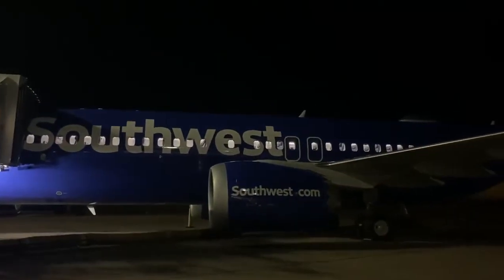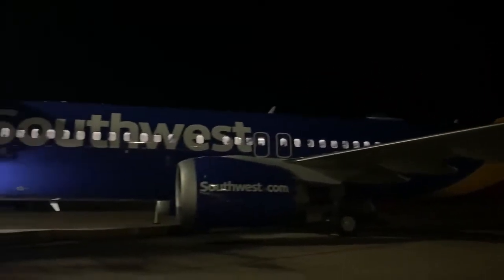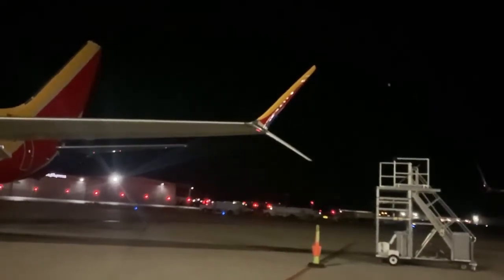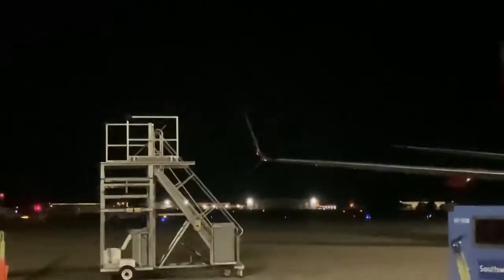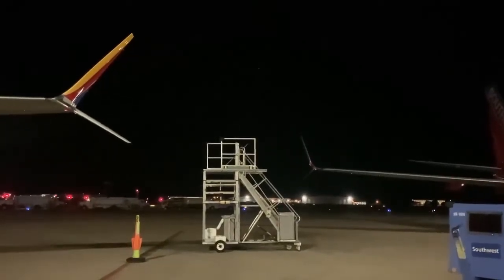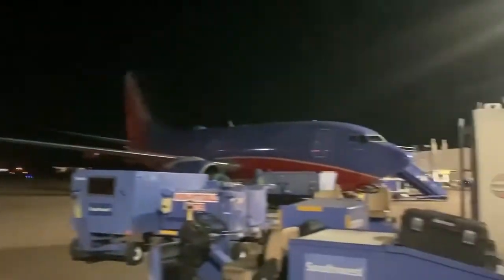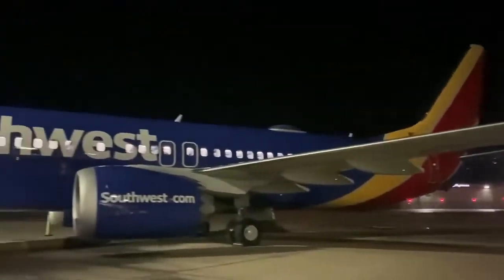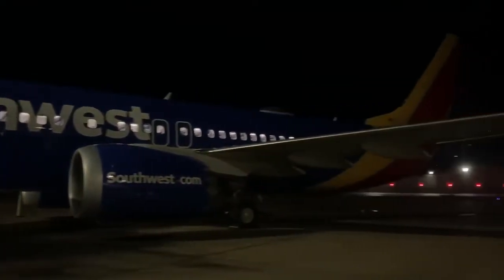Aviation Knowledge:Terms of Aircraft Specific Parts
In this clip,Your ToGA Bros Richard is discussing with you the differences between the Max Series (Max 8/ Max 9) Boeings and your Standard modeled Boeing 737s (The 700/800/900 Series)